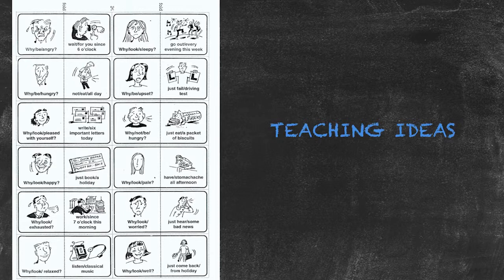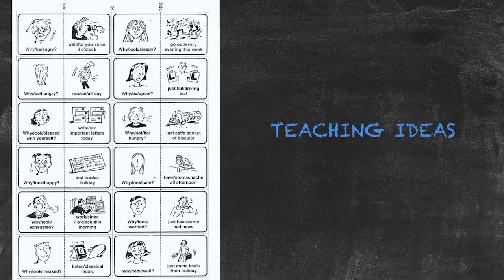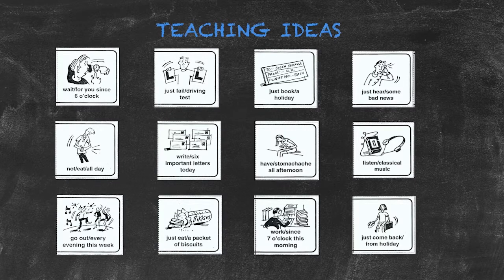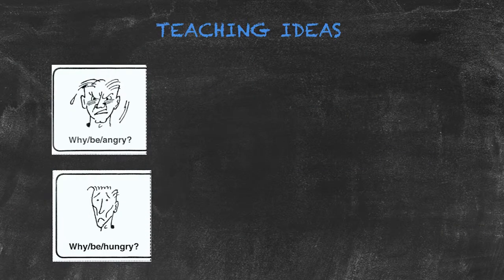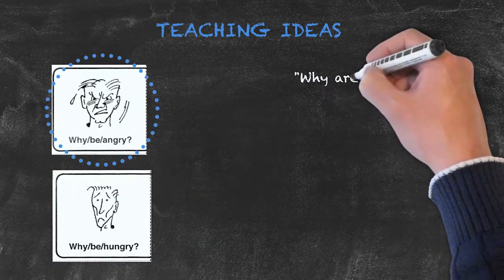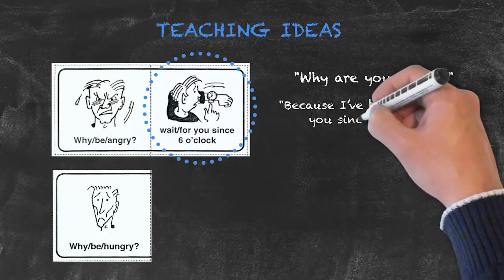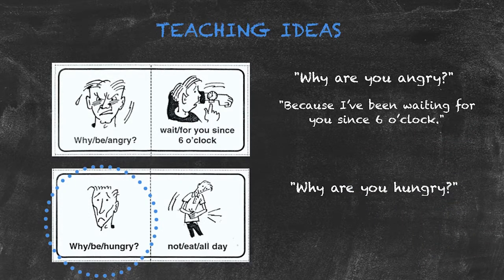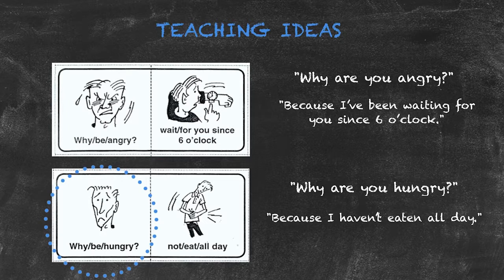Overview of All English Tenses - Present Tenses - Present Perfect Continuous - Comparing Cards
This video focuses on the present perfect continuous. This is a fun teaching idea for this tense that involves cards.